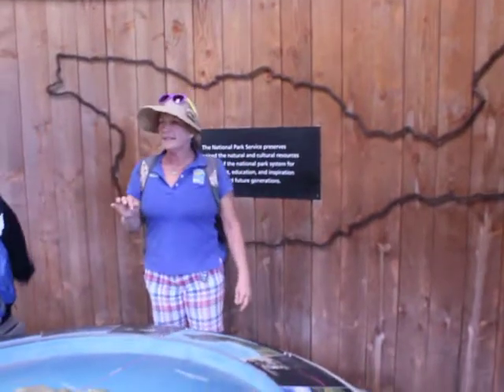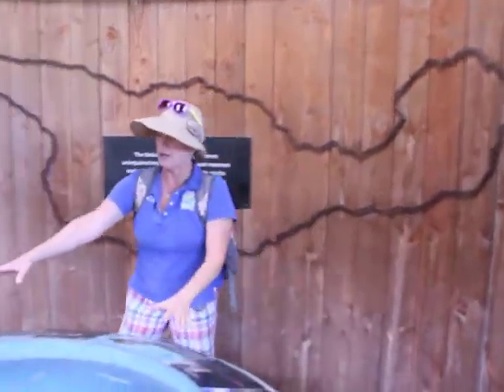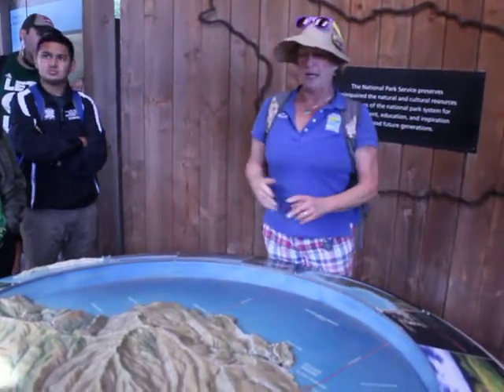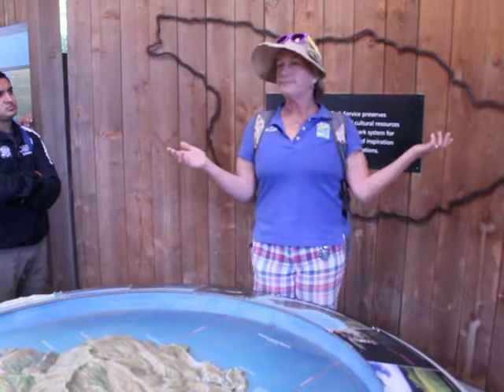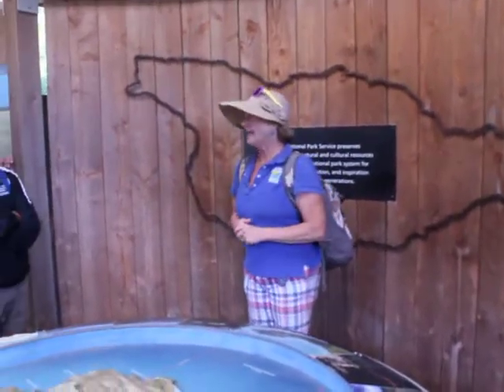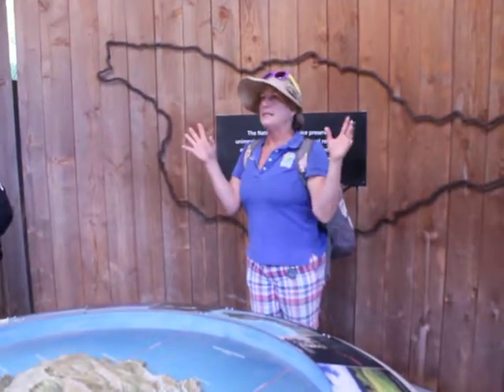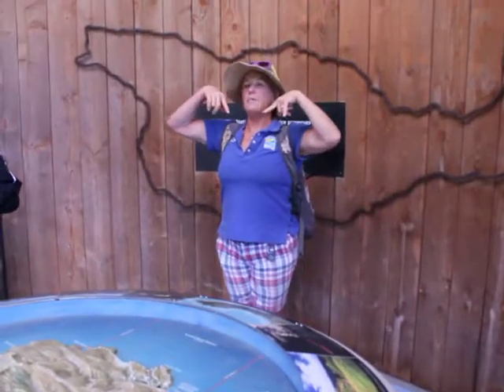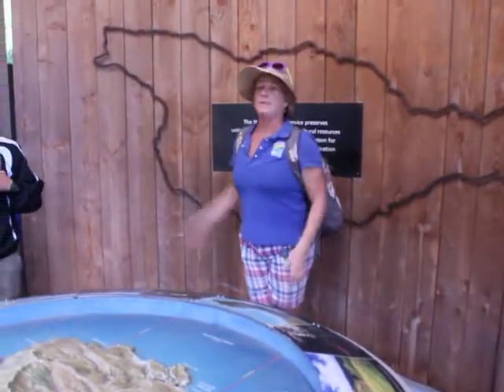Santa Cruz History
Paradise Magazine Show